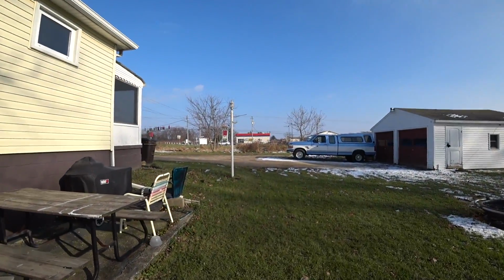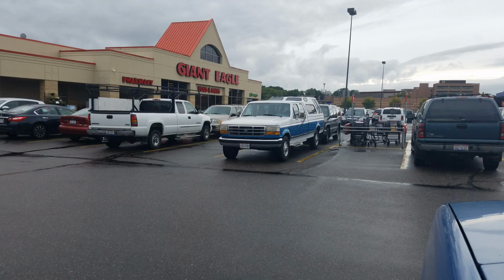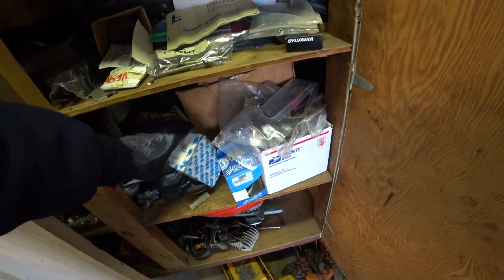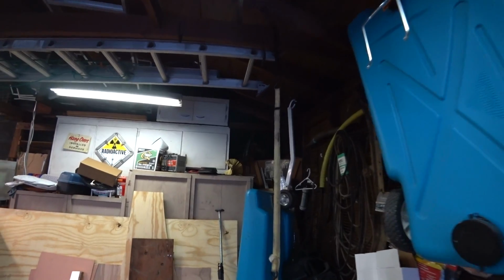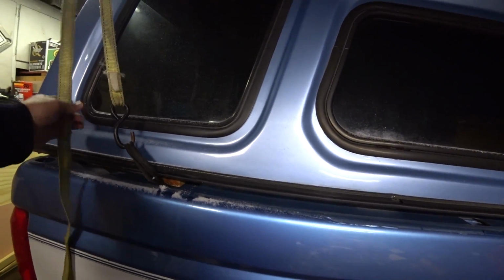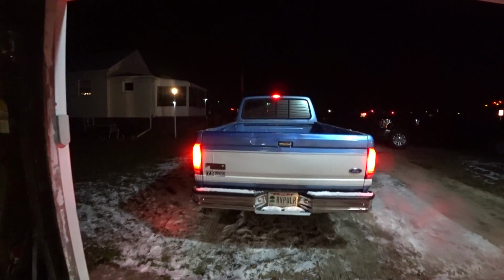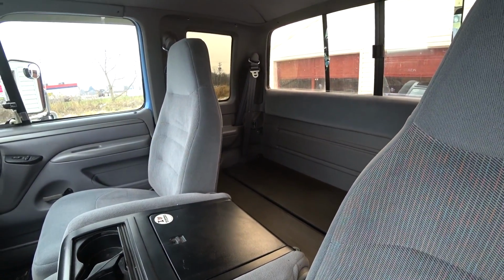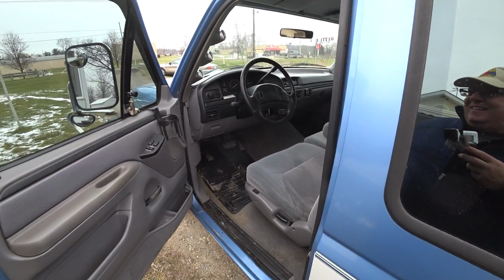Our Truck Sold for How Much❓